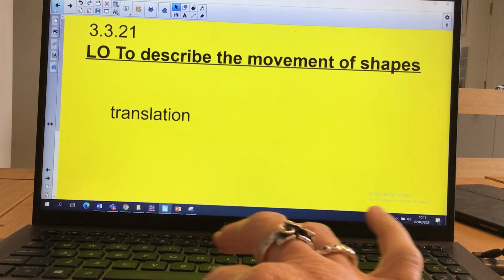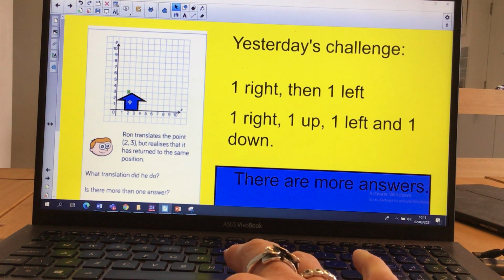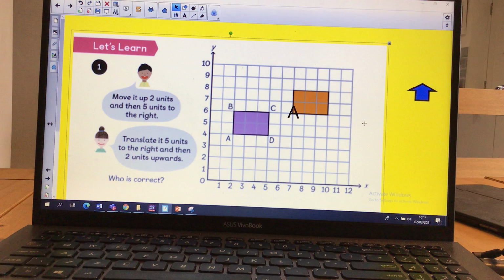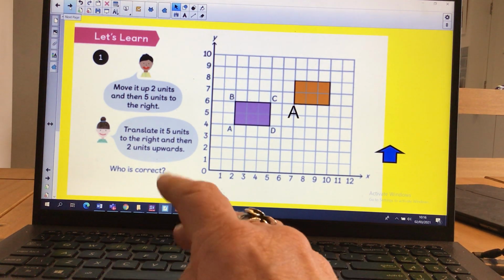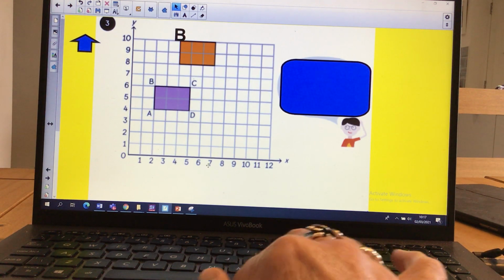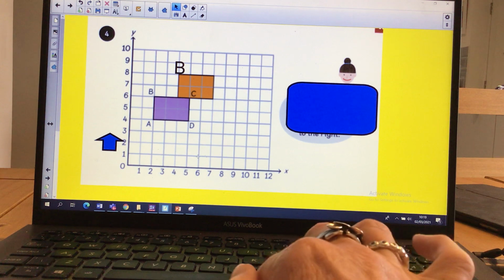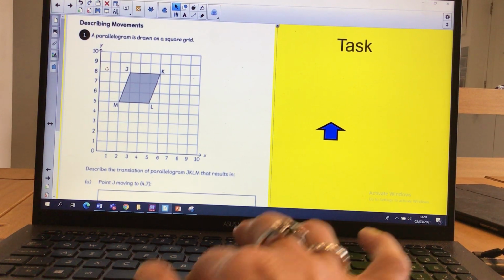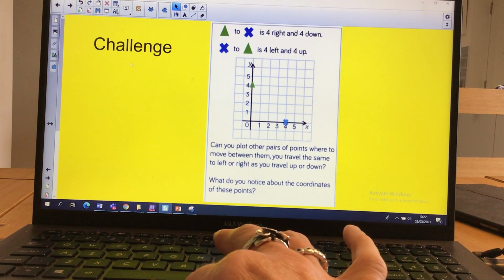Y4 Maths Wednesday 3 March Mrs Thomas’ Group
Translating Shapes 2